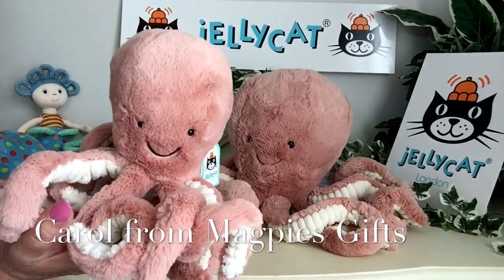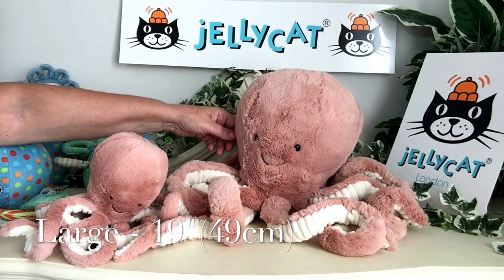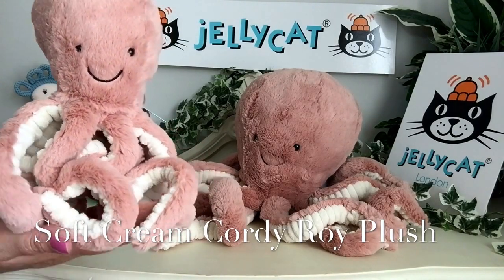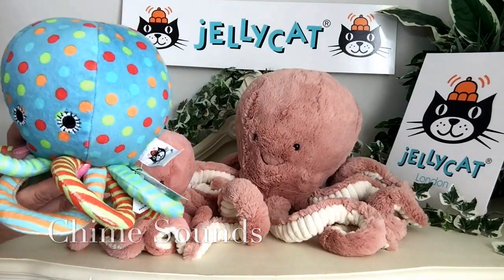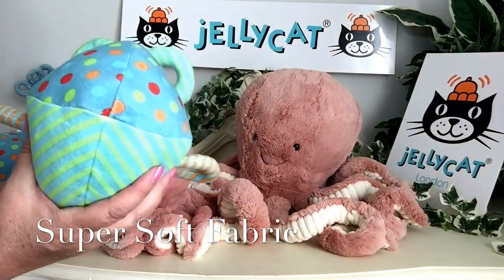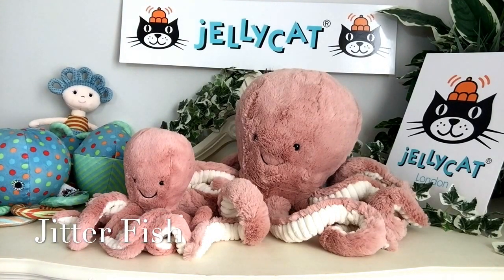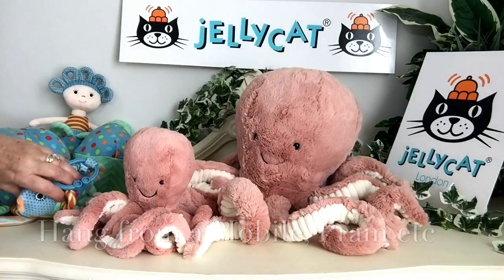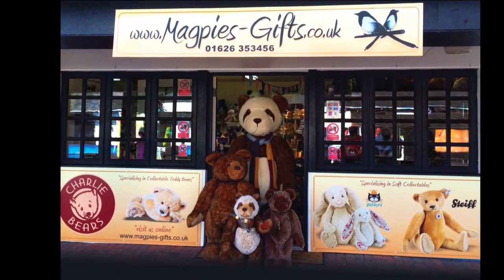JellyCat "Under the Sea"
JellyCat "Under the Sea" from the 2017 Summer Collection and available from Magpies Gifts